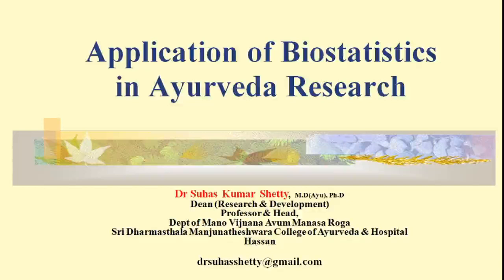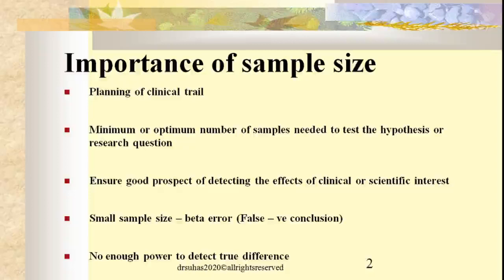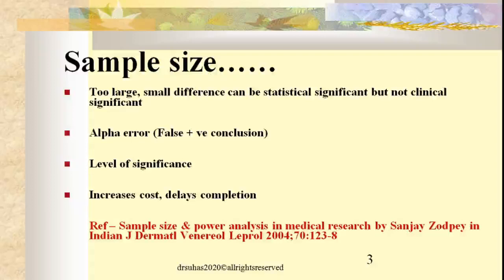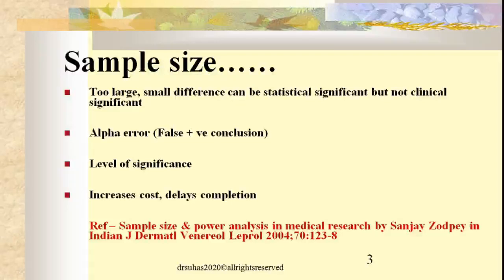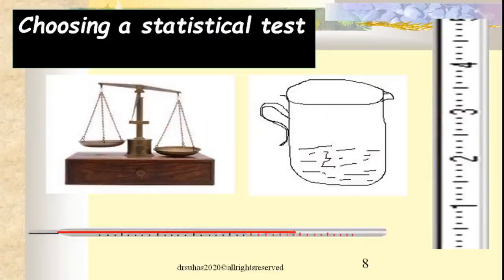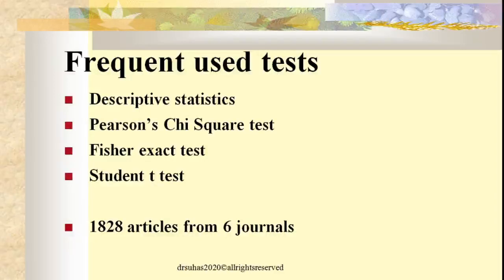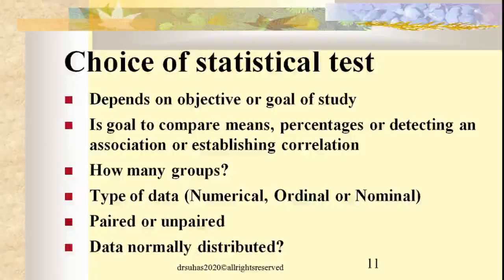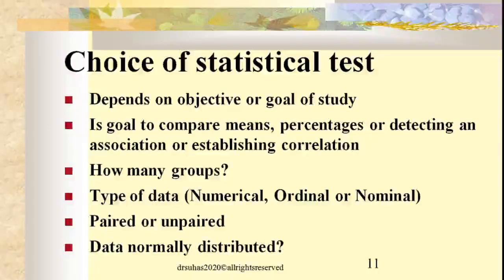Lecture on 'Application of Bio-statistics (Part-3)' by - Dr. Suhas Kumar Shetty,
Lecture on 'Application of Bio-statistics (Part-3)'
by - Dr. Suhas Kumar Shetty,
M.D(Ayu), Ph.D.,
Dean (Research & Development), Professor & Head,
Dept of Mano Vijnana Avum Manasa Roga
Sri Dharmasthala Manjunatheshwara College of
Ayurveda & Hospital
Hassan